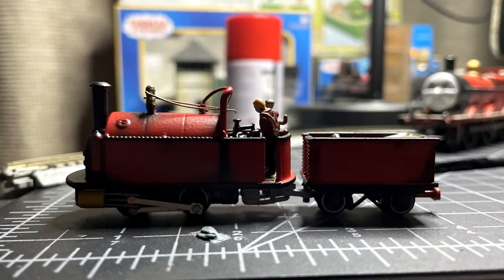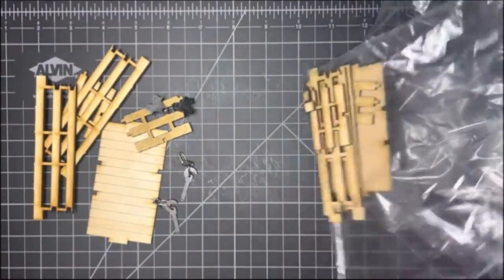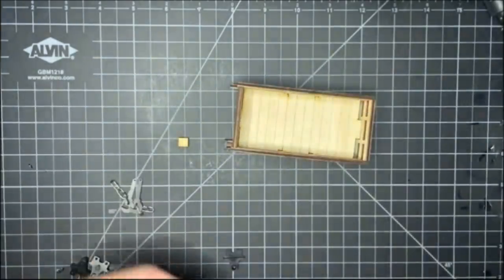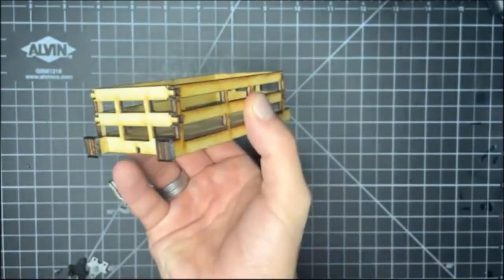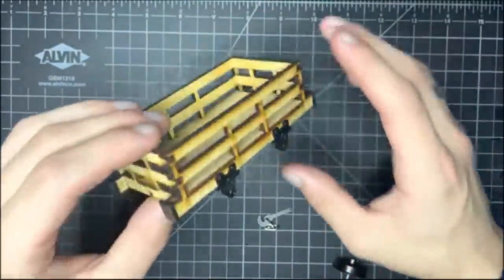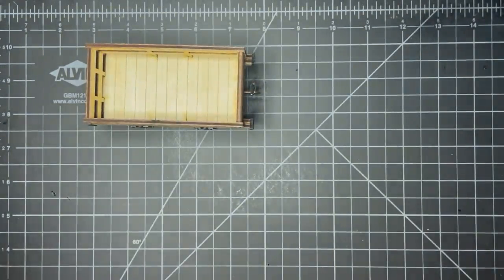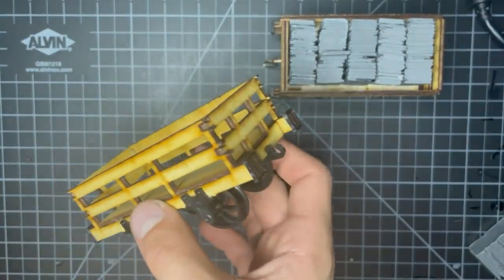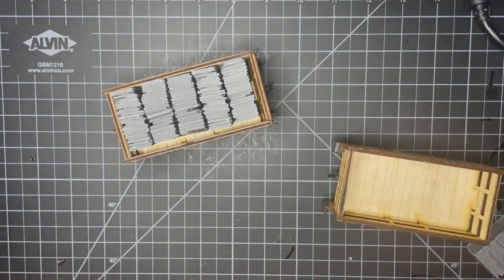Building The O Gauge Slate Wagon(s): Thomas & Friends Model Project Part 1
Today in part 1 of this new building series, we do the main assembly on two O Scale Slate Wagons; soon to be prop replica's of the models from the show!